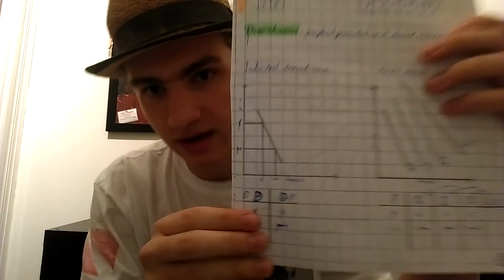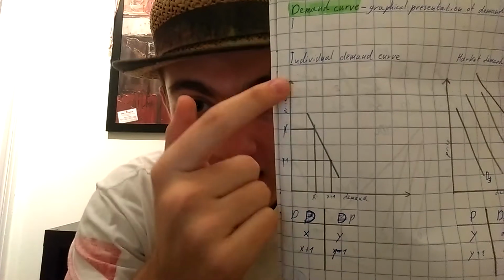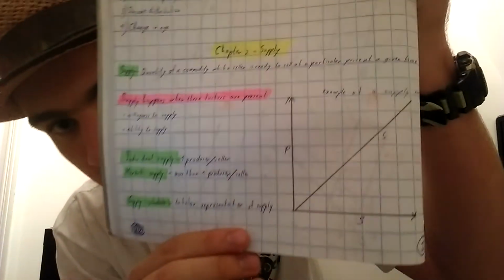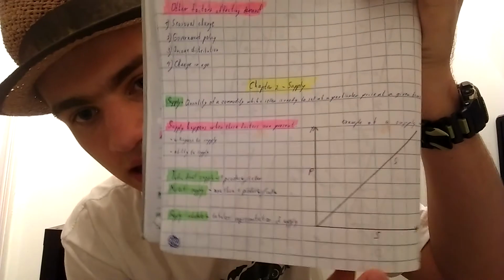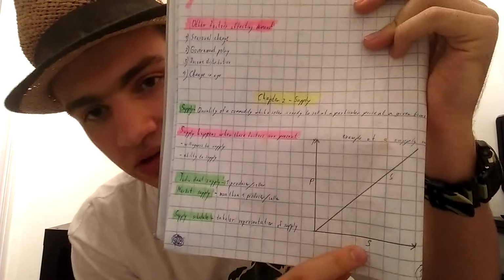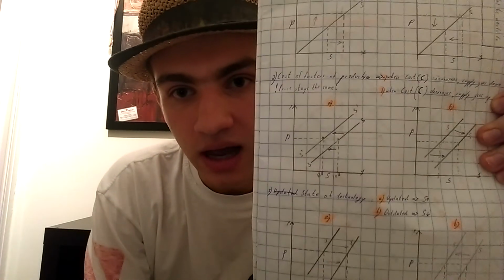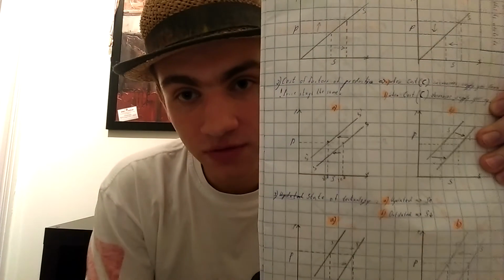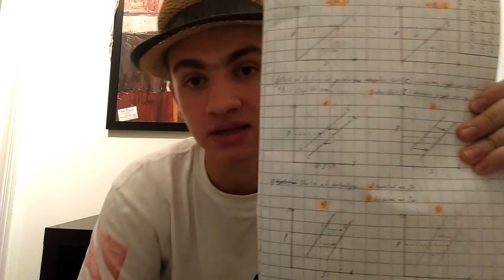IB survivor diary - preparing for economics demand and supply test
IB survivor shares his ways of studying for the upcoming economics SL test, chapter "Demand and Supply"